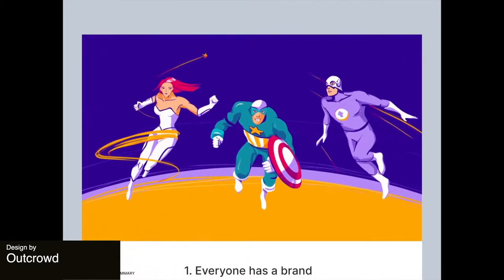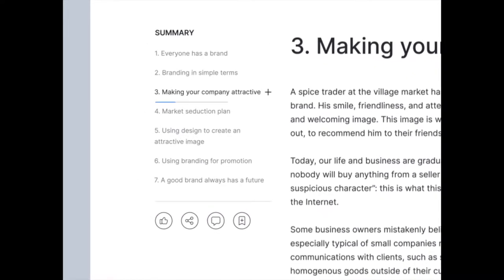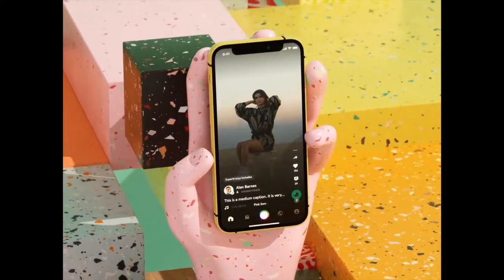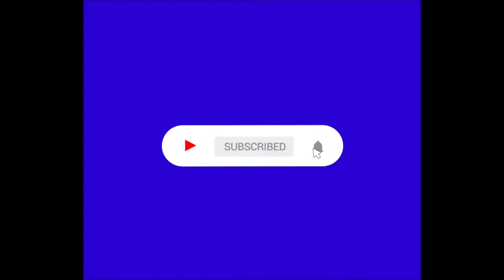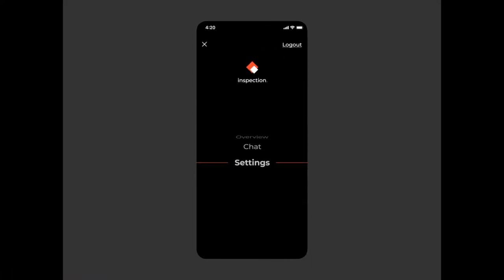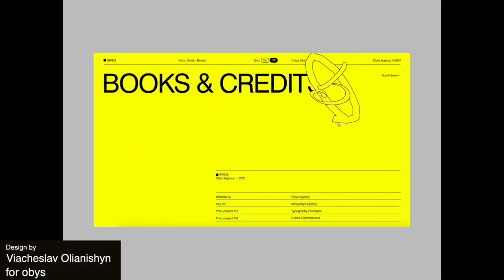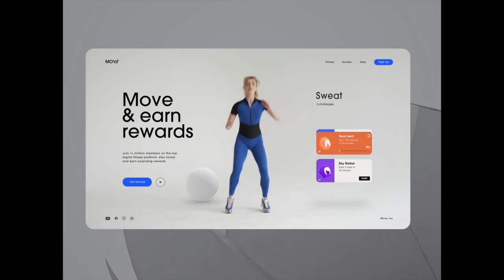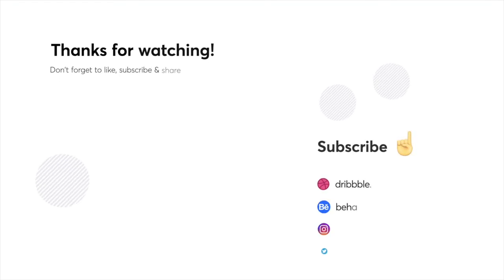FITNESS APP! Best UI/UX design and animation inspiration for designers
Blog - Online Platform for Publishing Articles
Outcrowd

Mamo Pay app - add money
Brave Wings

Octi.tv
Slava Kornilov for Geex Arts

TransactionLink - How it works animation
￼Damian Denis for Properly

ClMac - Dashboard Design for Web Application
Outcrowd

Task manager responsive dashboard design
Taras Migulko

Grids — Poster and Credits
Viacheslav Olianishyn for obys

Fitness Landing Page
Minh Pham ✪